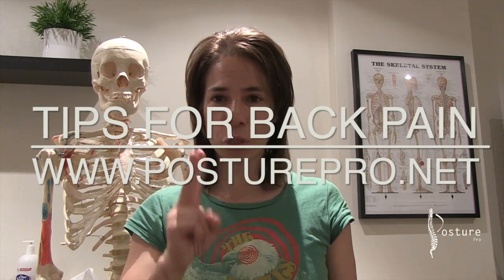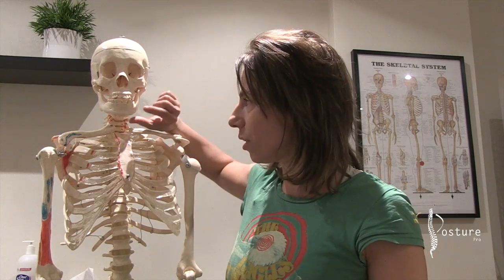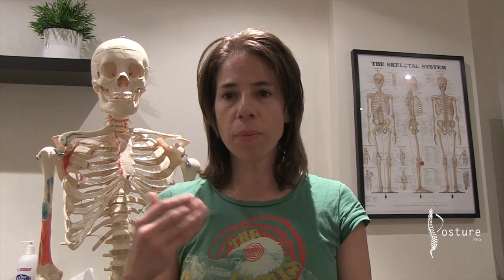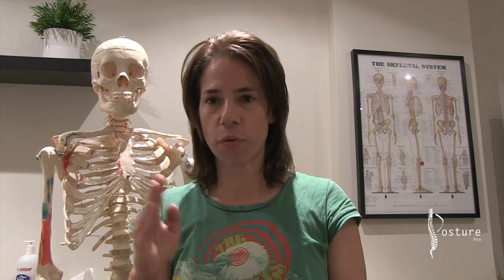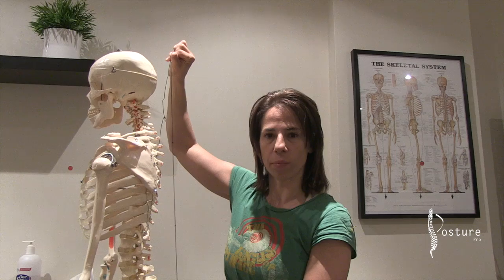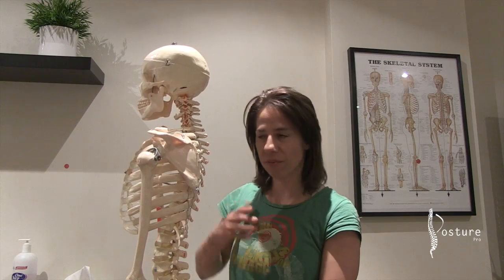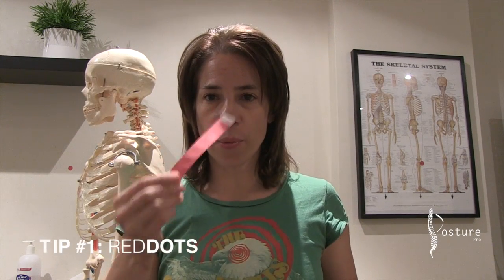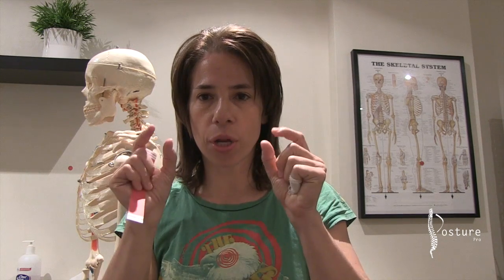How To Fix Lower Back Pain (TWO TIPS) | Posturepro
When talking about lower back pain, we're not inclined to think that the clenching of our teeth could have a negative repercussion.

Our jaw (maxillary and mandible) is linked to our anterior and posterior muscular chains. As such, it would be impossible to display an outburst of strength without having our jawbones in contact.

Tip Number 1 - Red Dots.
Use six red dots that you will alternate every six weeks. Position them in different areas of your house and working area at the level of your eyes. The red dots are meant to be used as a visual cue, so that when you see the dot, you become aware that your teeth are in contact. Immediately stop and move on to tip number two.

Tip Number 2 - Tongue Posture.

When catching yourself clenching, position your tongue on the roof of your pallet for approximately 1 to 2 minutes. This simple exercise will recondition your tongue posture and help you throughout your day by deceasing your clenching habits.

Get FREE posture tips: postureproclub.co

Follow Posturepro Across social media platforms!